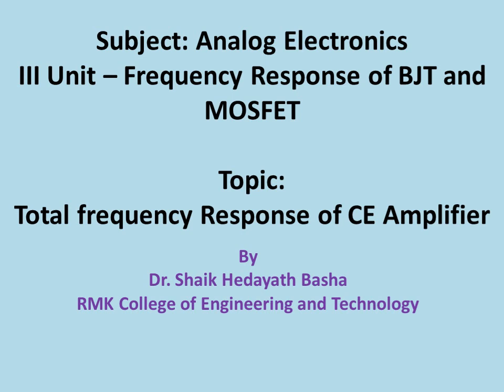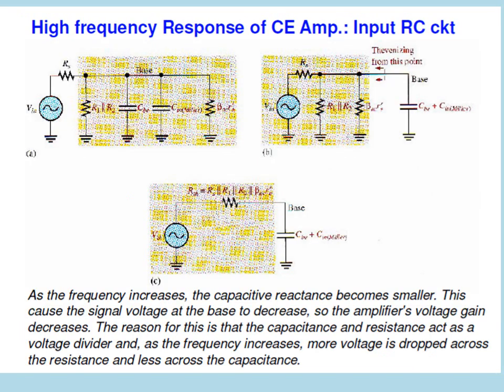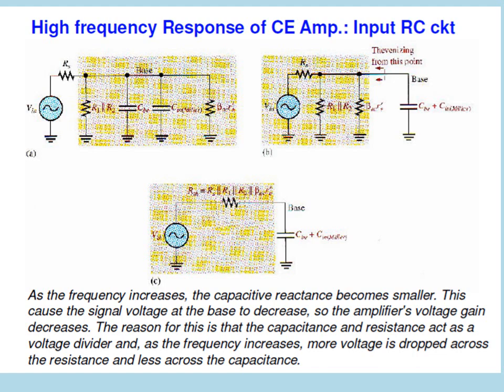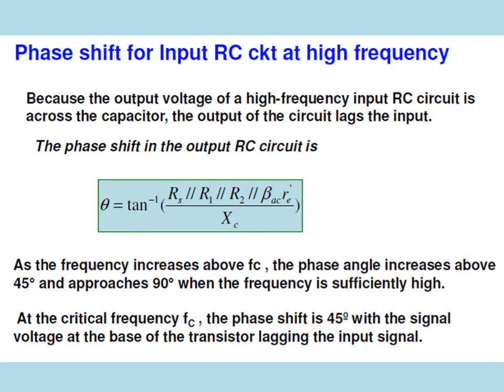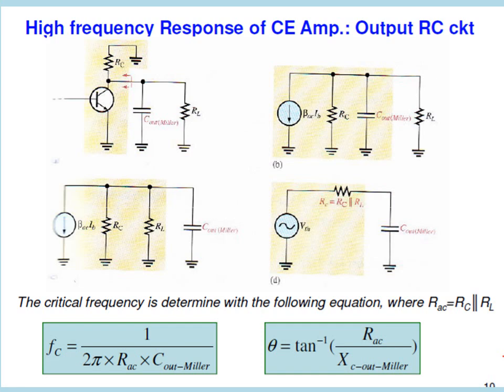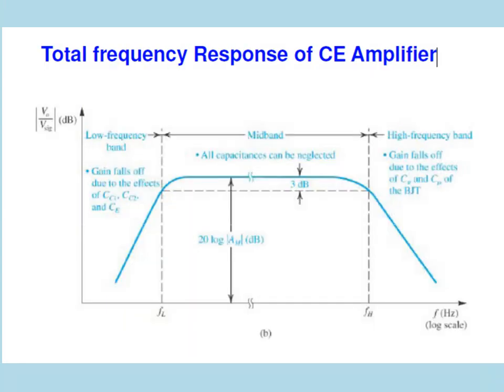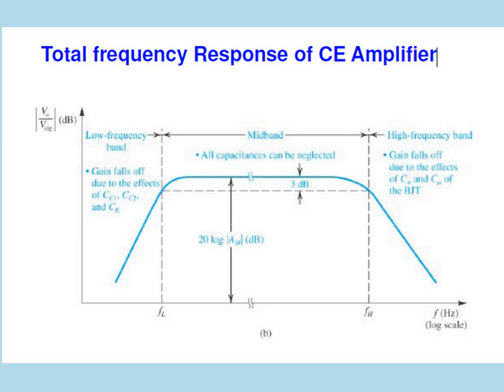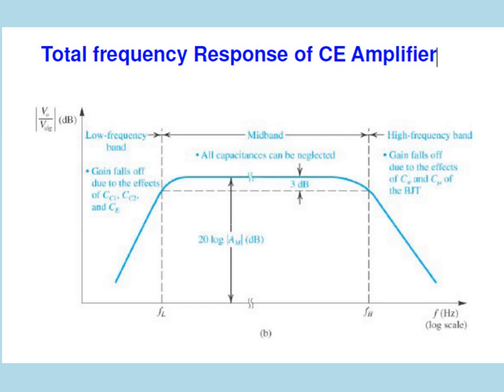Unit 3 Frequency Response CE 1